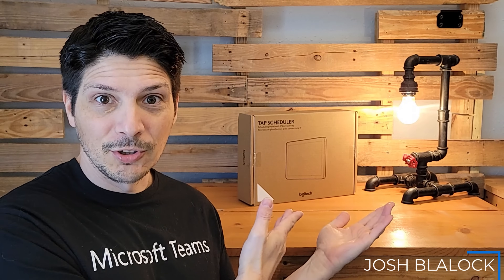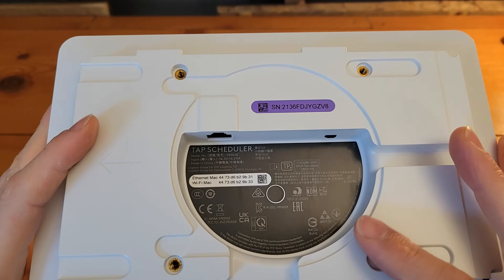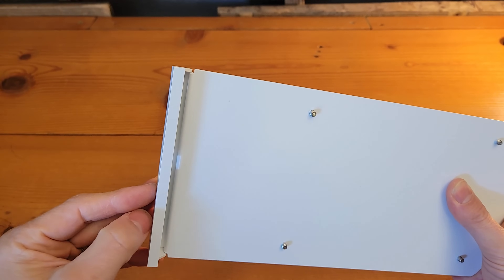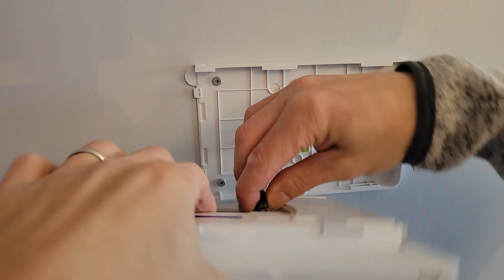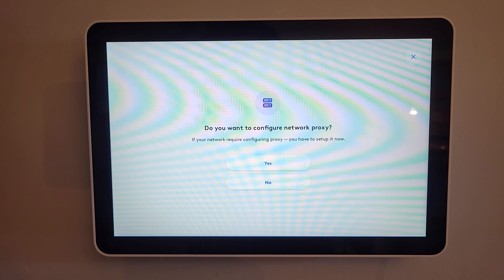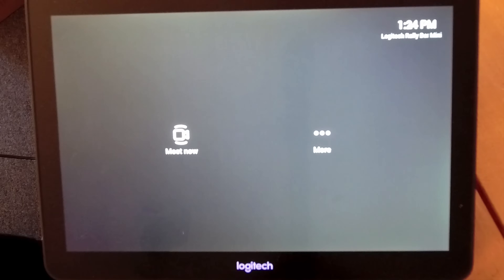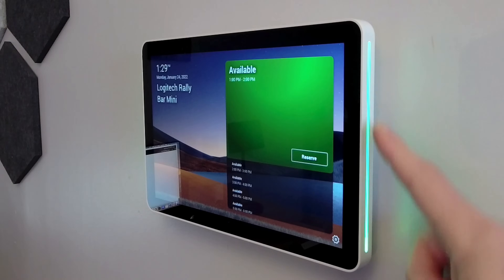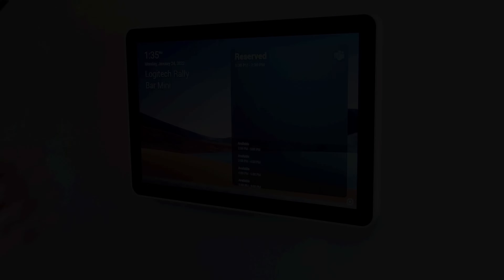Logitech Tap Scheduler - Unboxing / Device Overview / Setup / Microsoft Teams Rooms Demo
The Logitech Tap Scheduler is a scheduling panel that integrates with the room systems in conference rooms, certified for Microsoft Teams, Zoom Rooms, as well as Meetio and Robin for use with Google Workspace. The Tap Scheduler allows you to see the scheduled meetings outside of a conference room, as well as Reserve the room if it is available.

Logitech Tap Scheduler

This video provides the following:

- Unboxing of Contents
- Product Overview
- Installation of the device in a wall-mounted deployment
- Demo of setup for Microsoft Teams Rooms
- Demo of Reserving a Microsoft Teams Room for immediate use